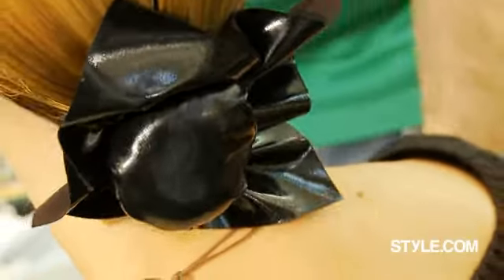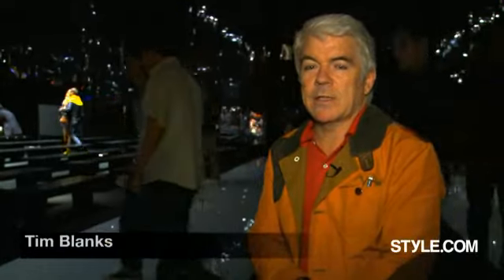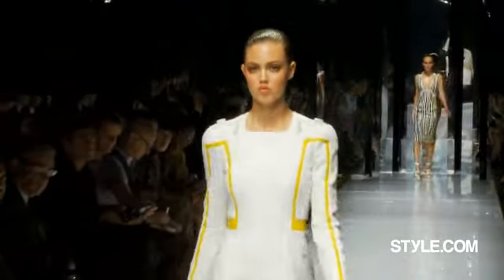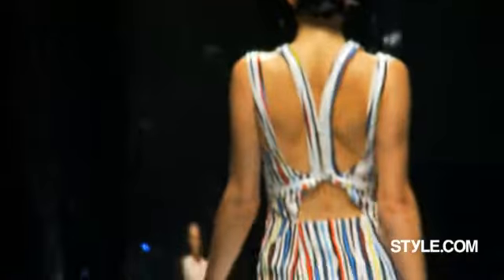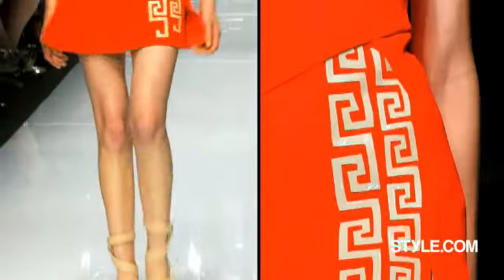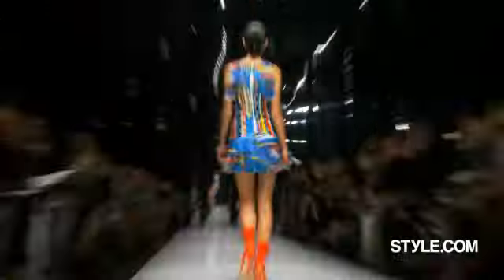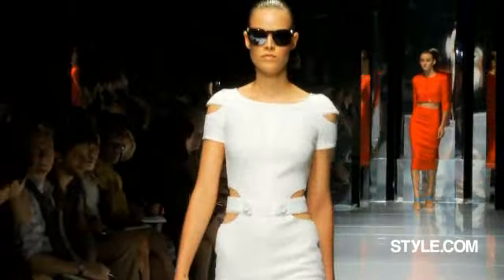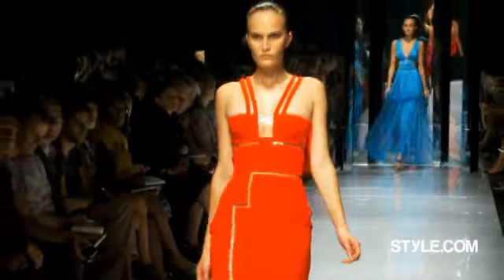Versace ss 2011 backstage Style.com